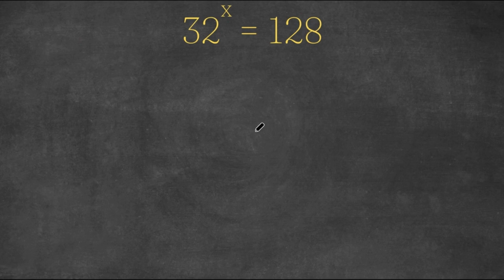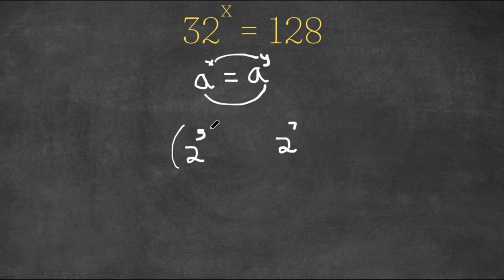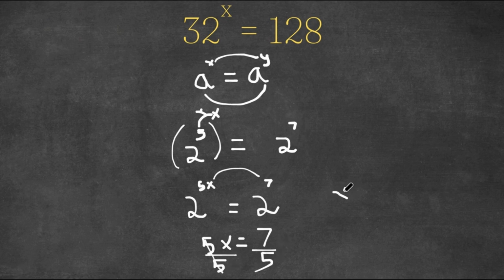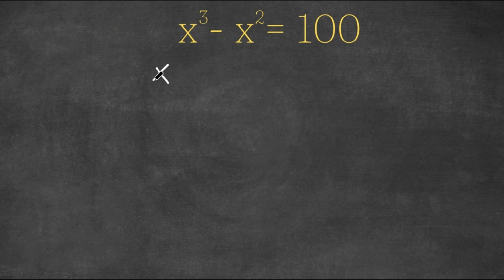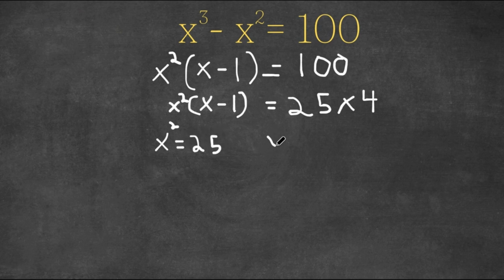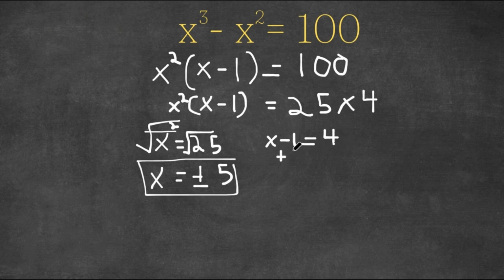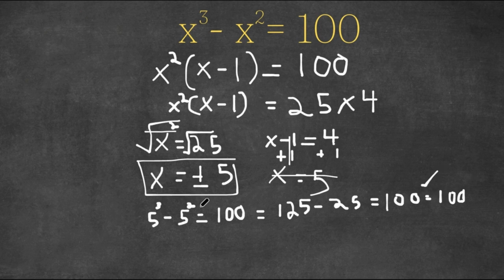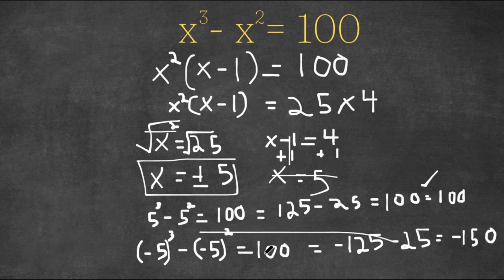An Interesting Exponential Equation | Can You Solve This?